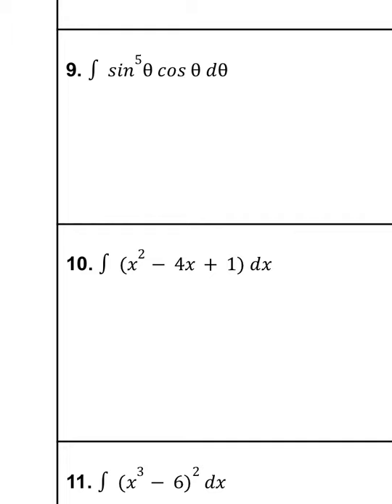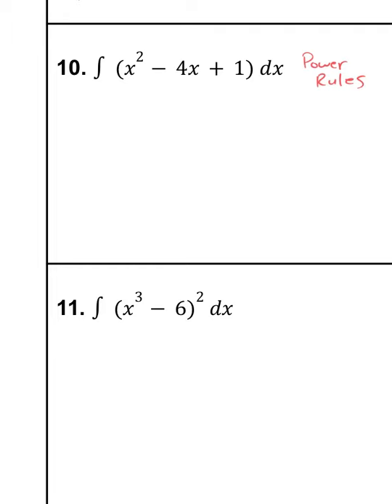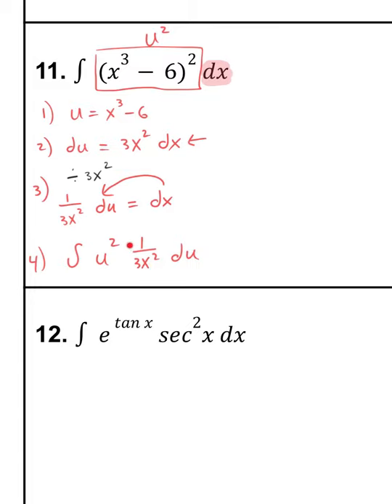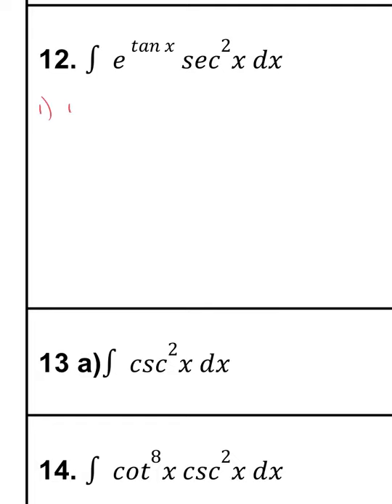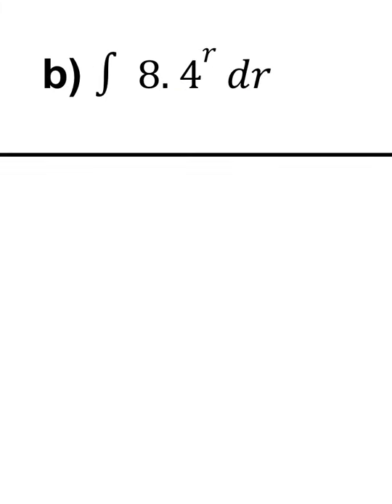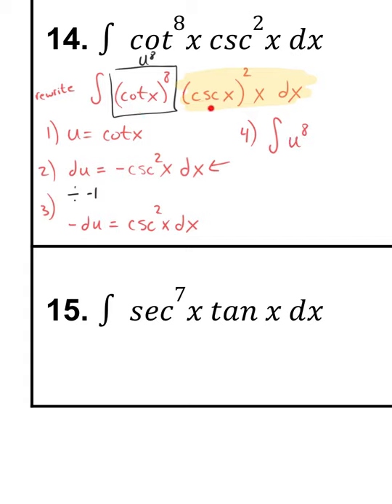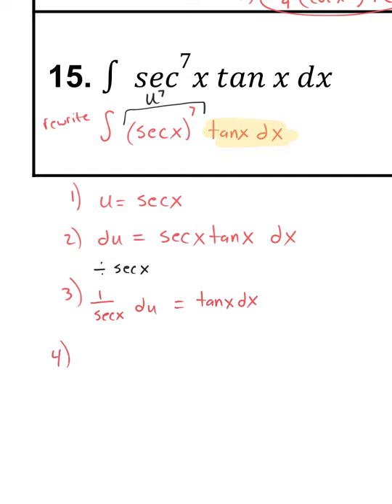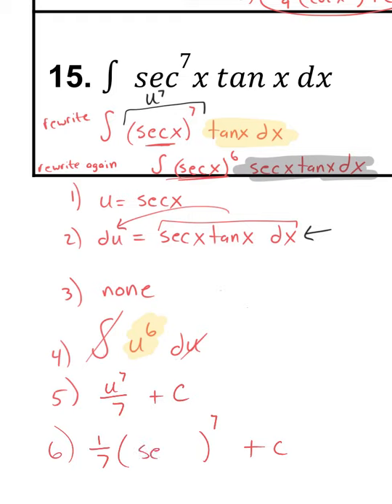Calculus 5-3 Wkst. #2 Solutions #9-15